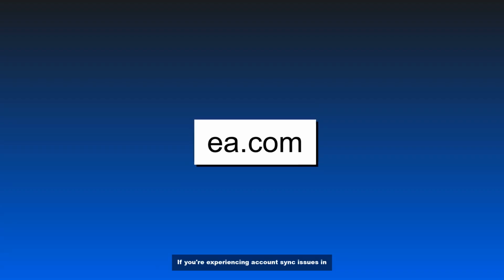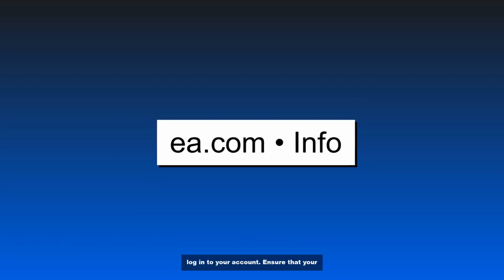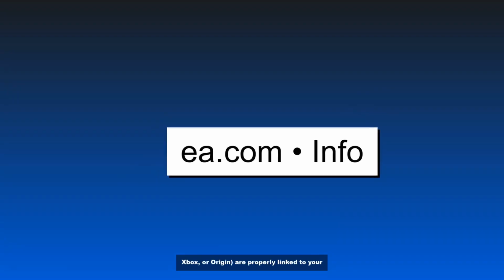How To Configure Apex Legends Account Sync Issue 2026 (FULL TUTORIAL)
In this video, we cover how to configure Apex Legends account sync issue 2026 (FULL TUTORIAL). If you're facing problems with account linking or data transfer, this guide will help you troubleshoot and resolve the issue effectively.